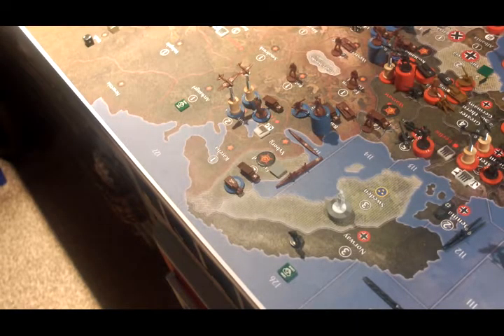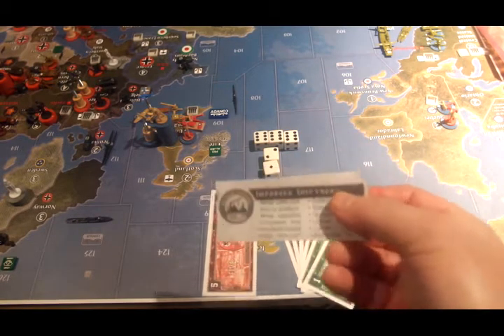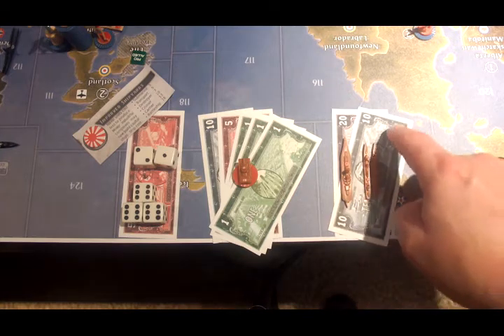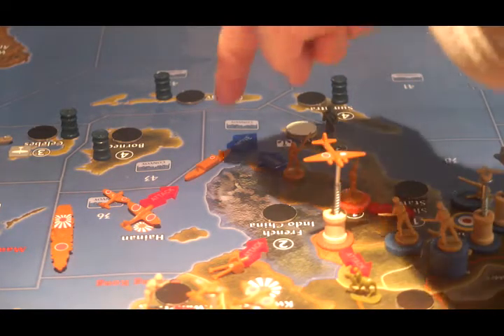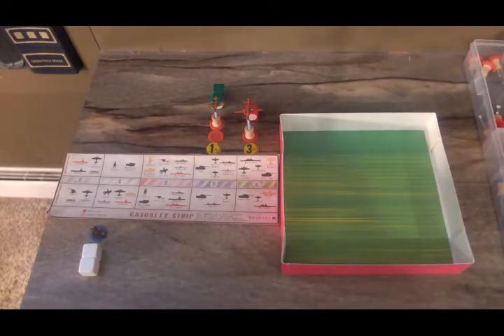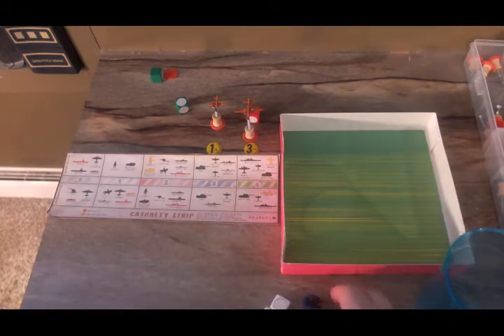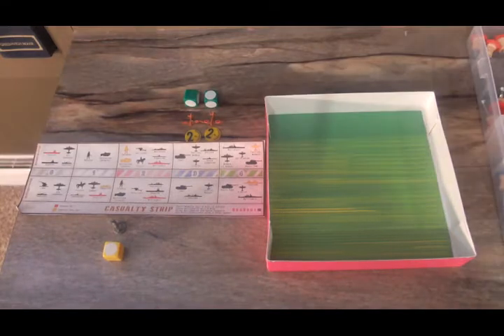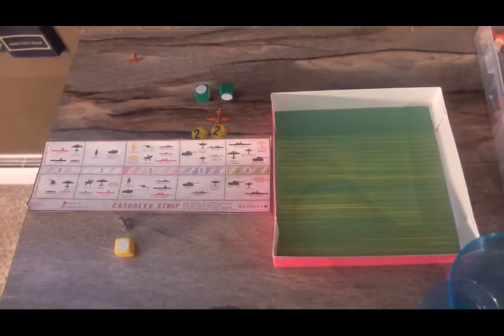YouTube Axis and Allies Game - Turn 4 - Japan 4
In this very eventful turn, the Japanese commander, Mr. Mister, massively expands the empire's economic holdings with several attacks and amphibious landings.  How will the Allies respond?